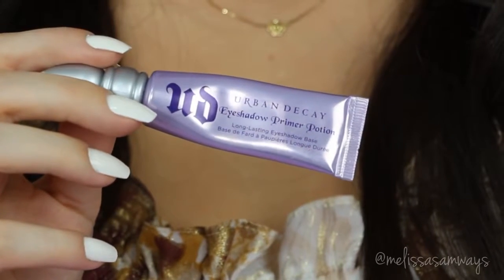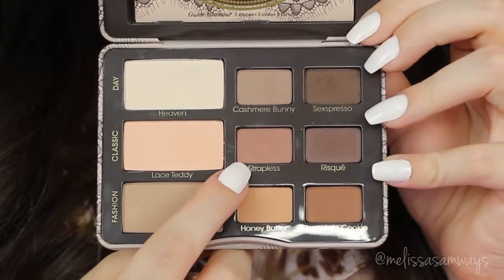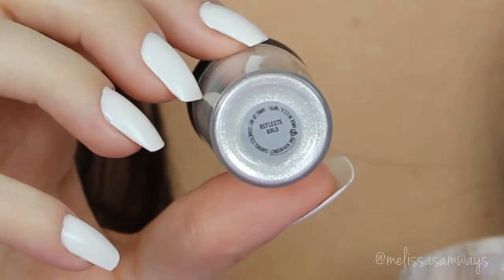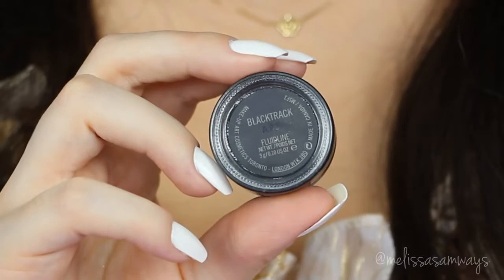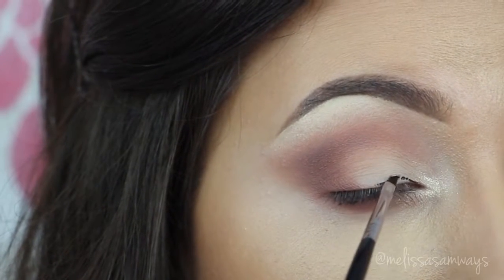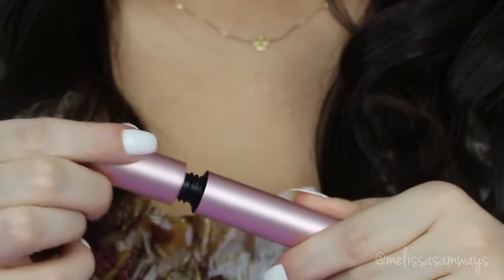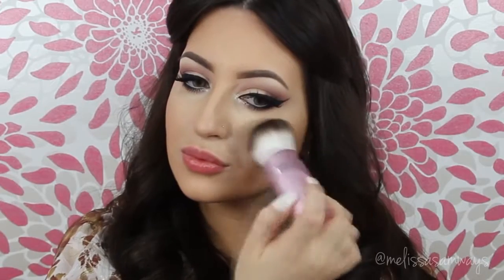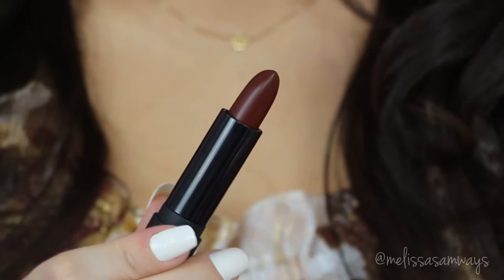Takkcare Samways Makeup Tutorial 82, (Cat_Eyeliner___Doll_Lashes__Dark_Vampy_Lips_MakeUp)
TAkk Care !
Hi Dear, today I am going to upload a new tutorial for you,
Health beauty, Skin beauty, Makeup beauty is common and daily routine of life,
you can watch many kinds of videos on different topic.
For example,
you want to know, How to makeup in best way on wedding ceremony,
how to get attractive look on party,          How to get fair skin,
How to get rid of acne in natural way,     How to prevent my skin from makeup side effects,
how to Cover acne with makeup,           Professional makeup style,
Eye shadow styles,          Latest makeup styles,
Daily makeup routine,         Night routine,

In other category, you can watch homemade remedy for health and skin care,
In this list you can watch natural remedies, foods, Fruits, and kitchen recipes for skin beauty and health care,
One more category is for Herbal remedies.
 In this category you can watch tutorial about health and skin care with herbal remedies,
Here is a category about secrets of girls about skin and body.
You can watch tutorials to know about your skin/body secrets and can make attractive and beauty your look.
A large list of tutorials is uploaded and al categories are increasing day by day with latest tutorials.

More you can watch and know about secrets to maintain your look and body figure and can get secret information in which you have interest personally.

For Watching Makeup and Cosmetics Tutorials by Makeup artists, Visit the Following links,